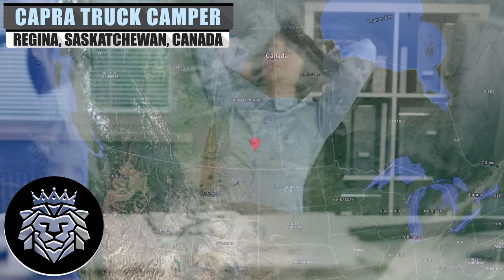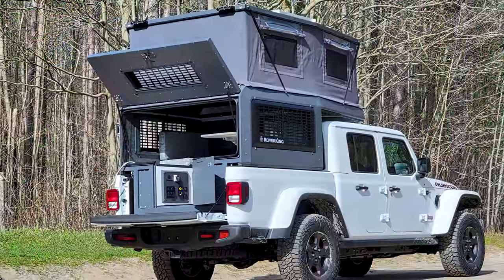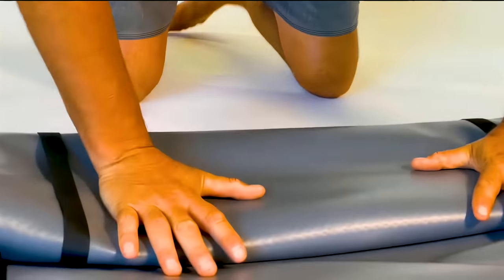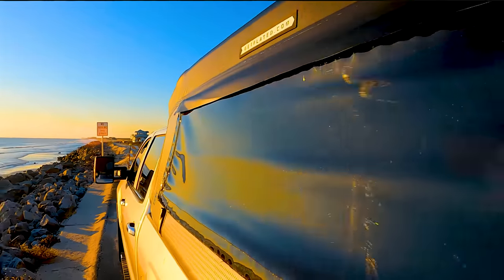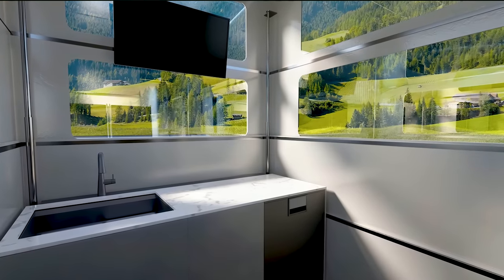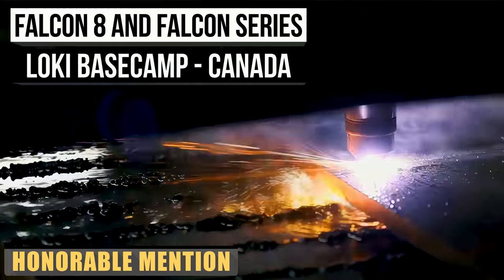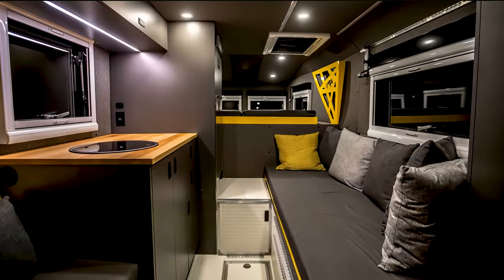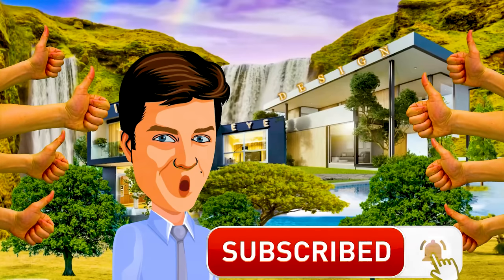COOL NEW 15K ULTRALIGHT TRUCK CAMPER SLEEPS UP TO 4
The truck camper is the way to go for many Americans, but it can be challenging to find a low-weight truck bed camper for your mid-size pickup.
Look no further because, in this video, we’ll be covering an ultralight fifteen-thousand-dollar camper that will turn your Tacoma into a four-person micro-RV.

➤ Featured
00:00 Capra Truck Camper
roverking.ca/midsize-offroad-truck-camper/

➤ Honorable Mentions
02:31 Air-Topper
04:45 CyberLandr
06:41 Falcon 8 and Falcon Series